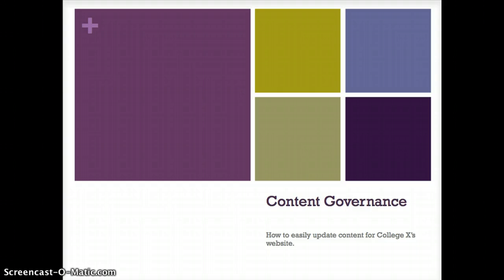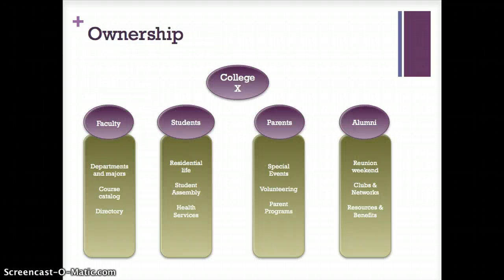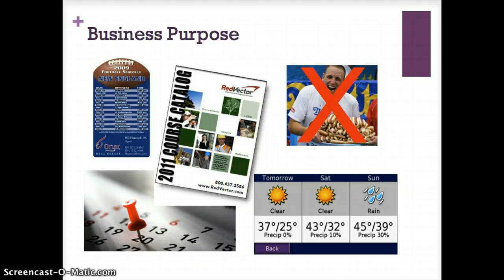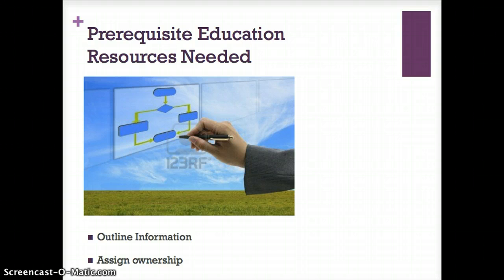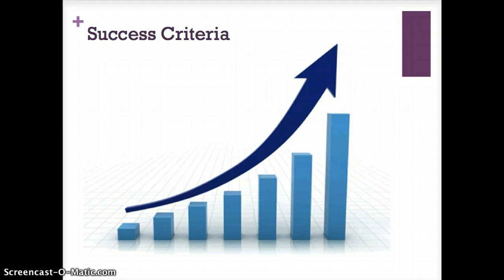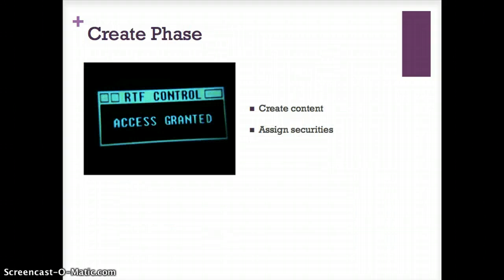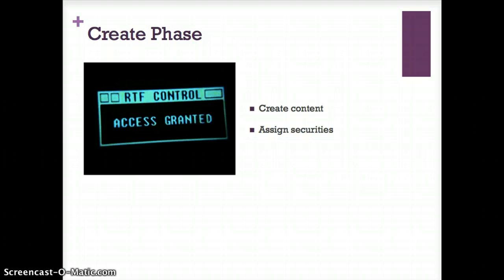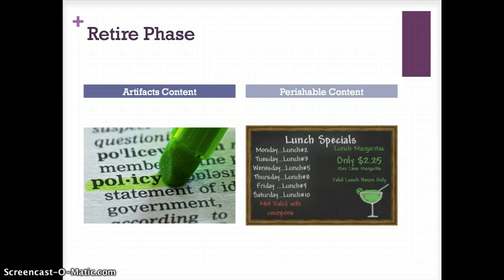Content Governance ICM 512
Courtney Riley